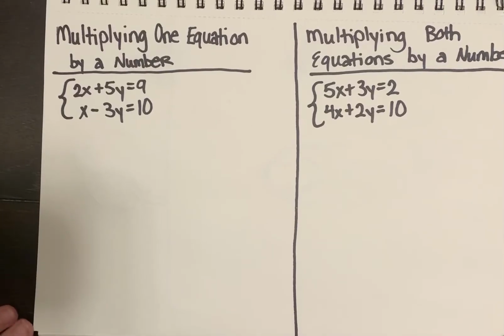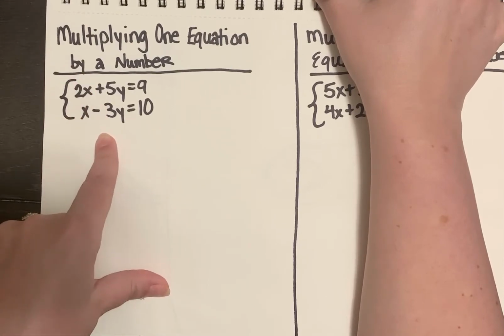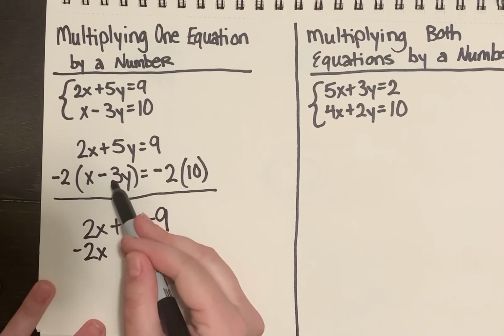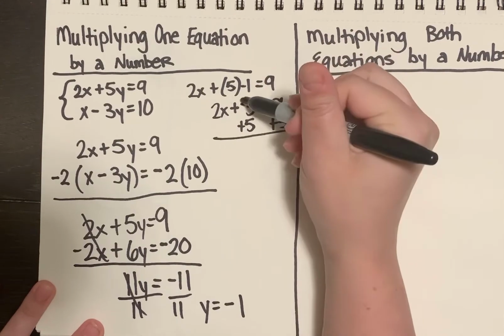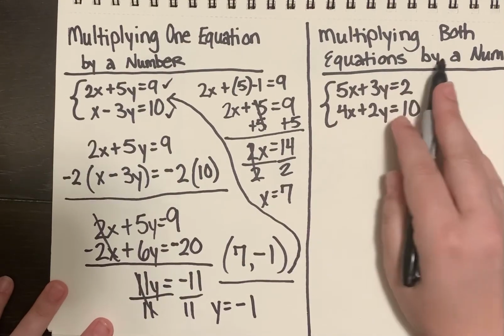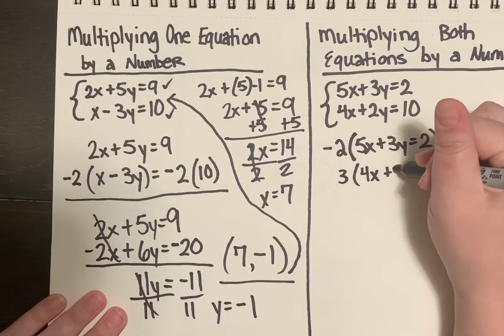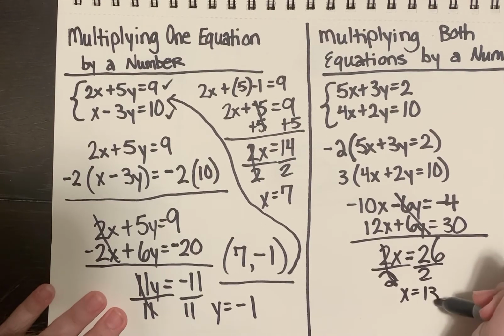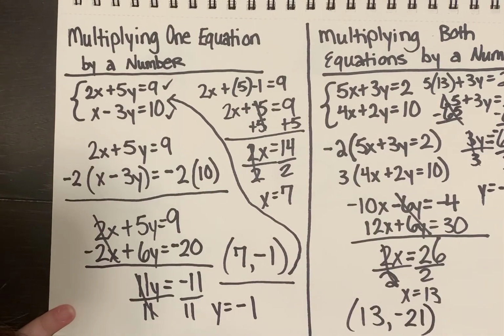8.4 Solving Systems of Equations by Elimination with Multiplication